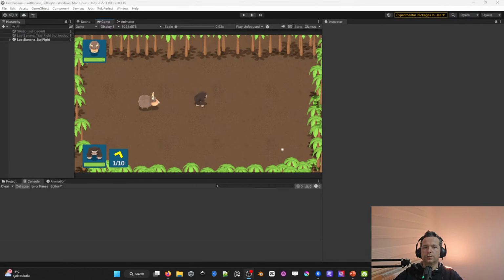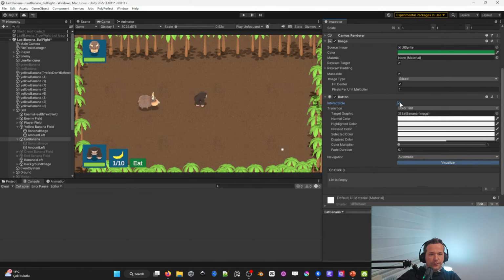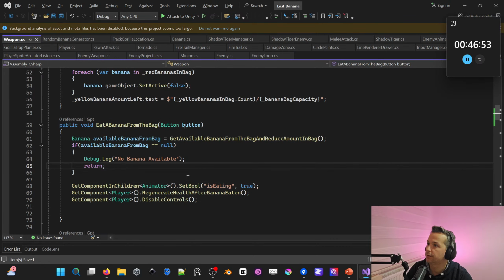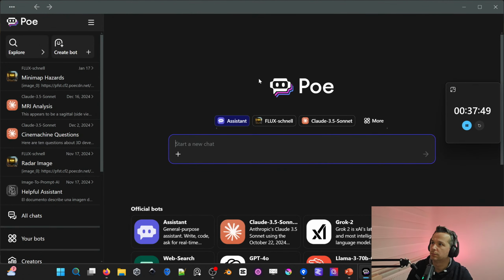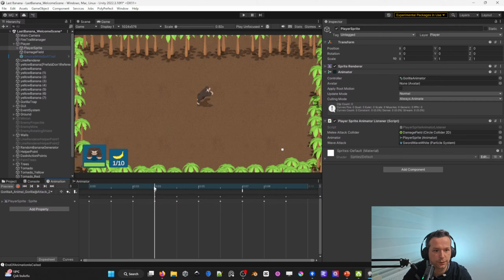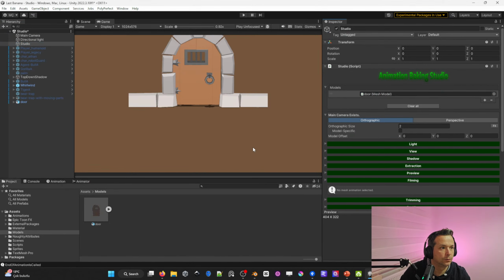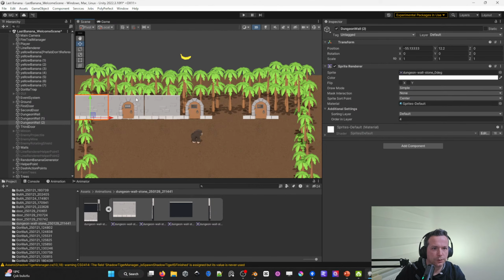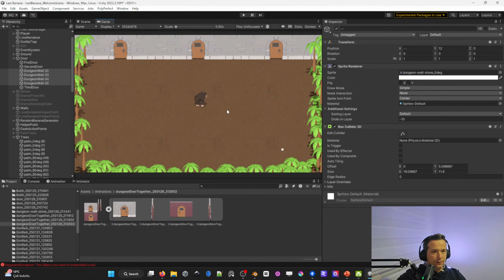LIVE: Welcome Screen & Playtest - The Last Banana #26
Assets I used into this project.

Day 26 brought significant progress to "The Last Banana" as we near the final stages of development. The main focus was implementing a crucial health regeneration mechanic through a new "eat banana" feature, allowing the gorilla to consume collected bananas to restore health. This addition required careful balance with a cooldown timer and temporary invulnerability during the eating animation. The latter half of the session was dedicated to creating a welcome scene with three distinctive dungeon doors, each leading to different boss fights. Using Blender, I created custom door assets and arranged them with dungeon wall backgrounds to create an atmospheric entry point to the game. The session concluded with plans for implementing a tutorial section and the recognition that extensive playtesting will be needed in the coming days to polish the experience before release.

Chapters:
00:00:00 - Introduction and Previous Progress Review
00:03:45 - Implementing Eat Banana Feature
00:15:20 - Animation and Control Fixes
00:25:30 - Welcome Scene Development
00:32:15 - Door Asset Creation in Blender
00:42:10 - Scene Layout and Environment Design
00:50:45 - Final Adjustments and Future Plans